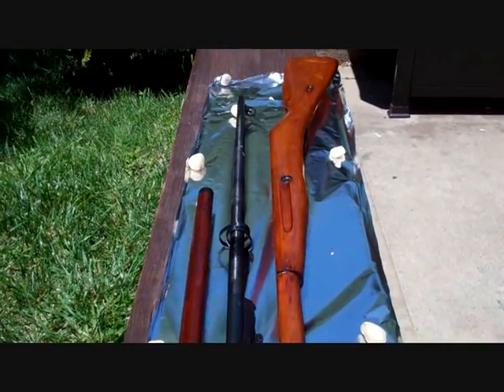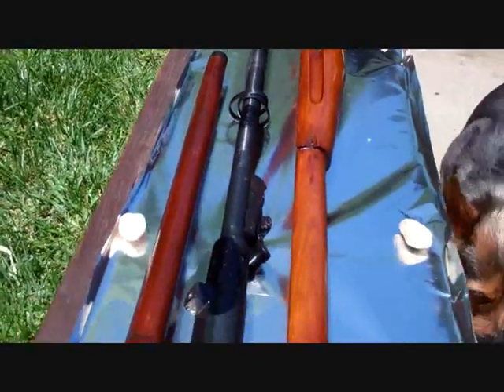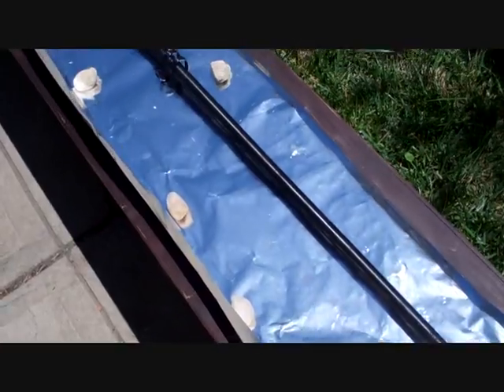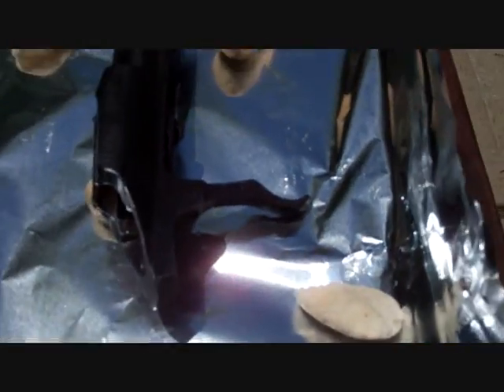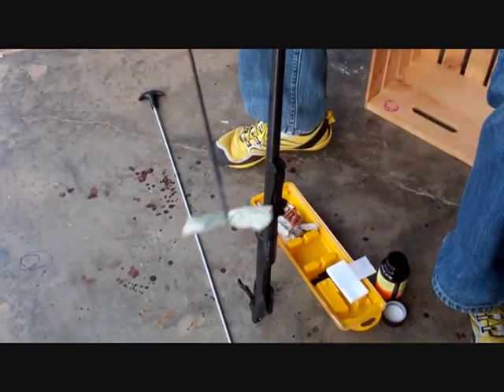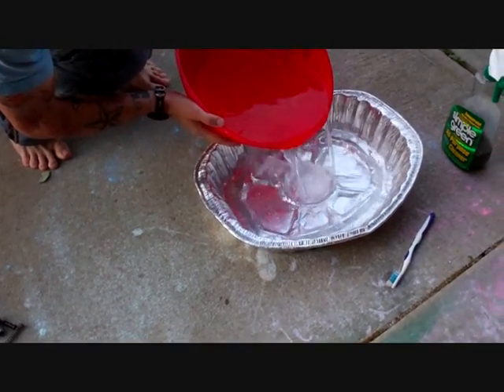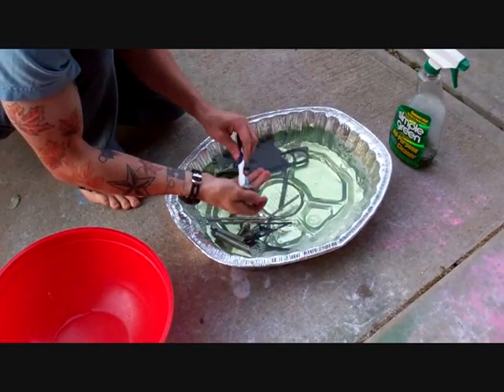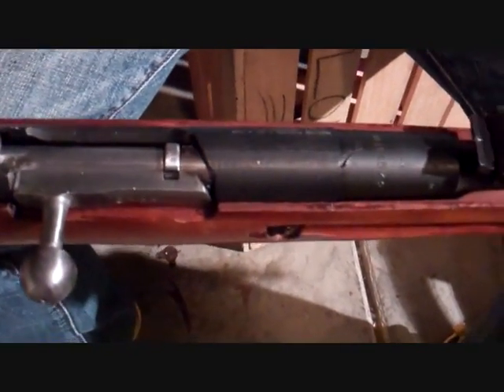Cleaning Kevin's Surplus Mosin Nagant 91/30 For The First Time- TBP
After Kevin's purchase of a surplus Mosin Nagant 91/30, we take some time and clean it out before we get to shooting it for the first time